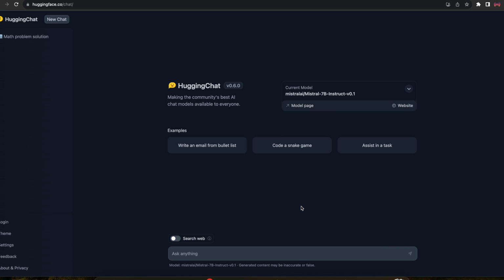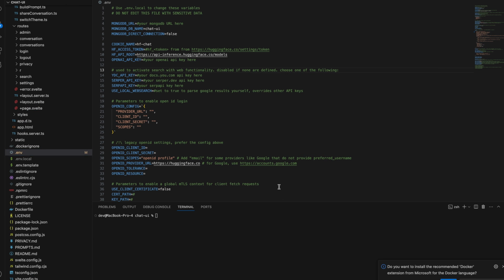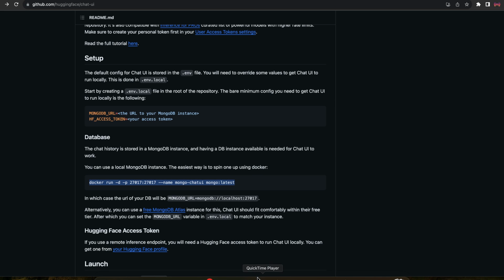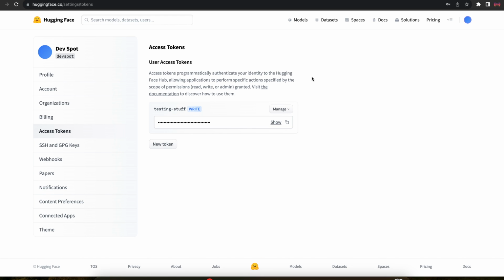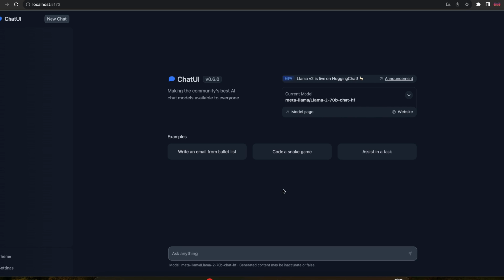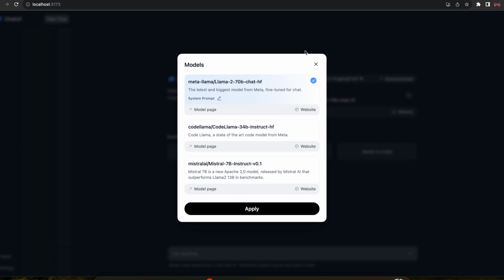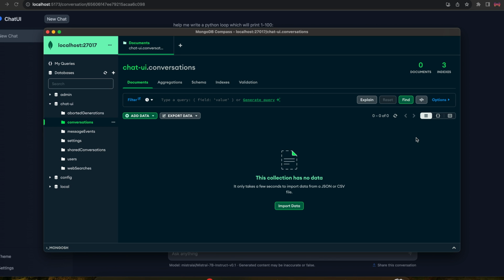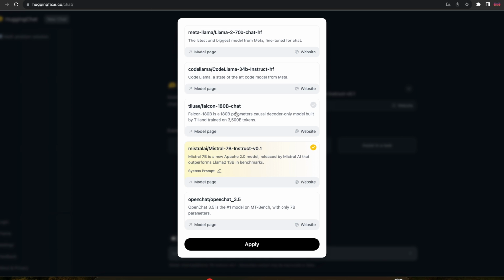Setting Up Your Own Free LLM Chat UI: Installation Guide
A video explaining how to run a chat ui for huggingface models where you can easily configure LLM models and talk with them for FREE!